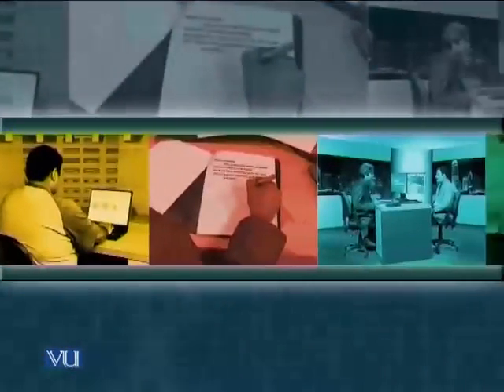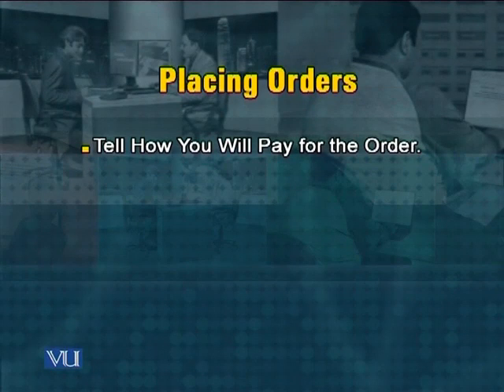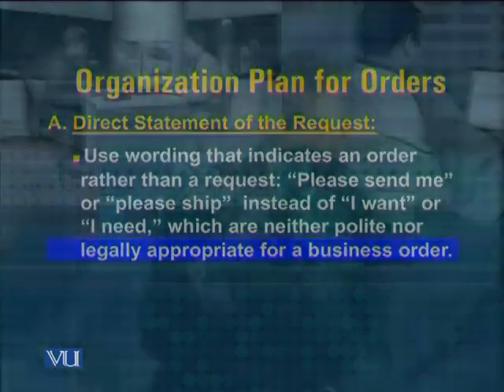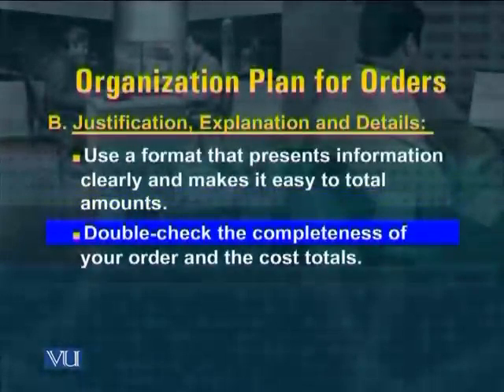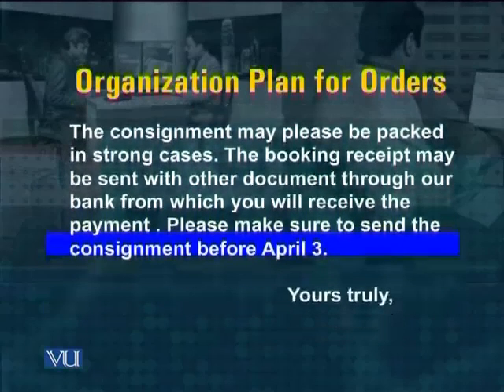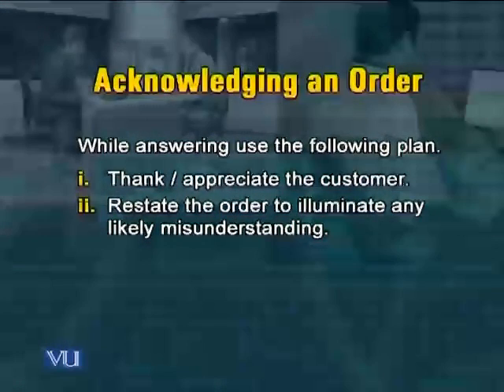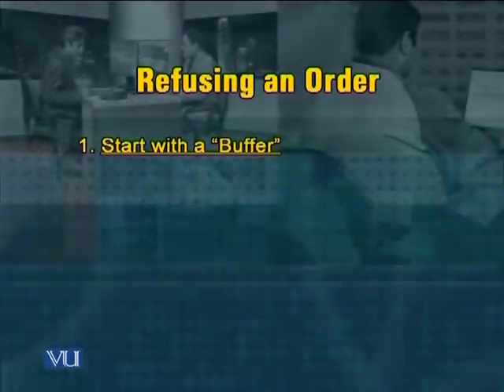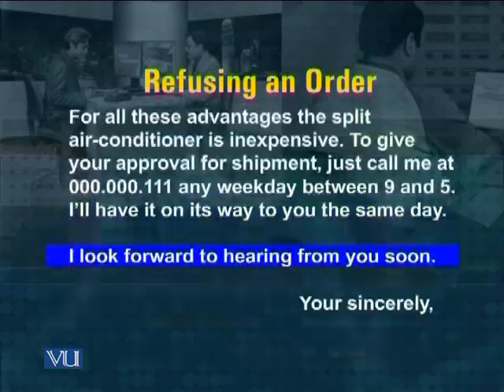ENG301_Lecture22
ENG301 Business Communication